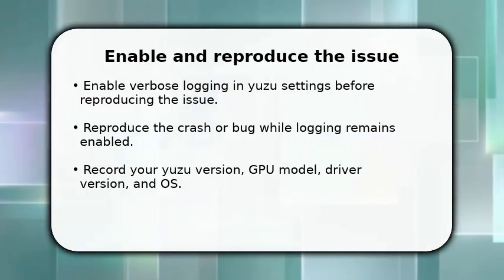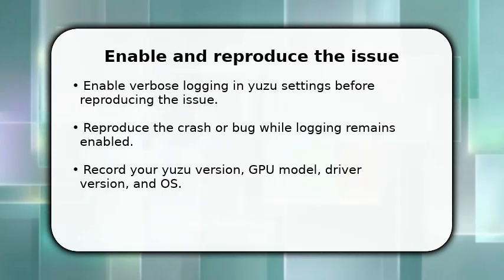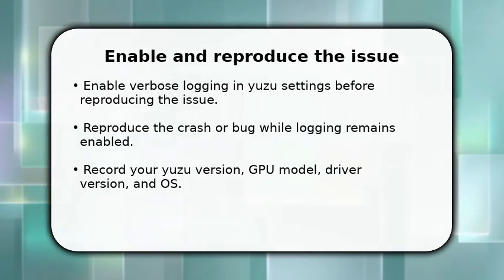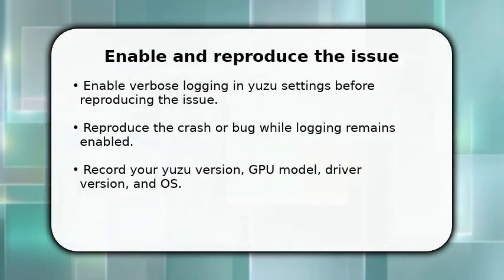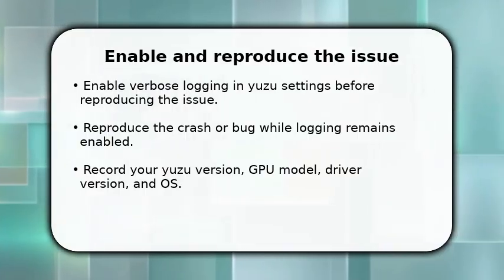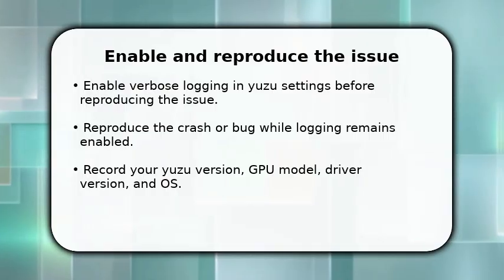How to Upload Log File in Yuzu - Full Guide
How to Upload Log File in Yuzu - Full Guide | 🔒 Surfshark VPN Deal — Stay private and secure. $1.99/mo + 3 Months Free ▸

Discover the step-by-step process of uploading log files to Yuzu, a powerful data analysis platform. This comprehensive guide covers essential tips for beginners and advanced users alike.

Yuzu, upload logs, data analysis tool, log file management, guide on using Yuzu, step-by-step process, beginner's tutorial, advanced user guide, manage data efficiently, logging in software